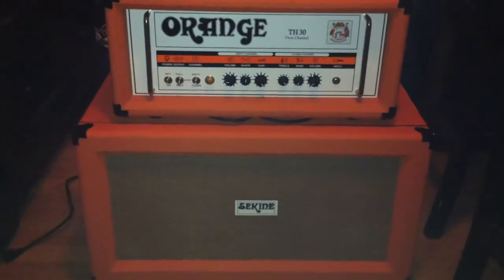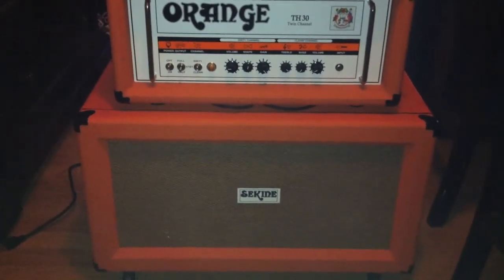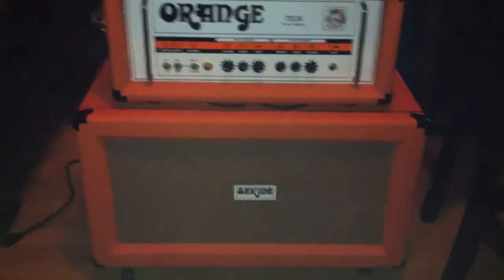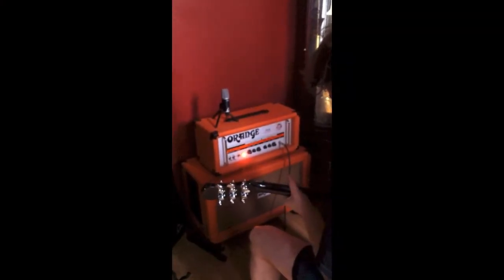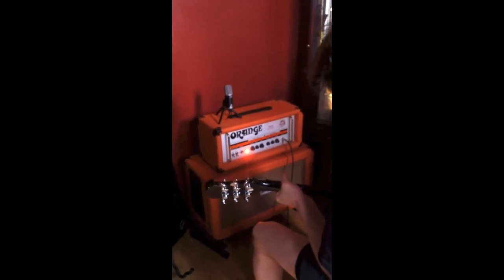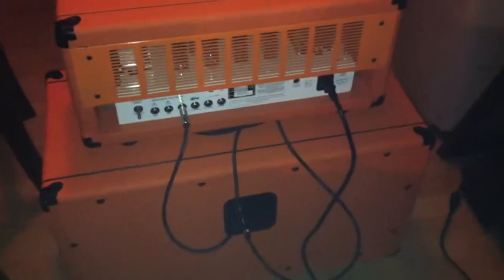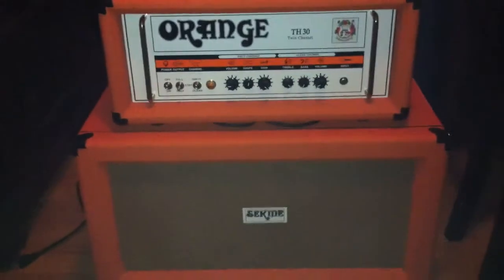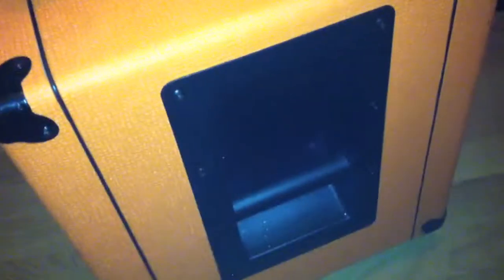Son set Beach 2x12 cab review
SONSETBEACH  ORANGE clone cab .
These Speaker Cabinets are 100% AMERICAN PRODUCT
 MADE FROM BALTIC BIRCH WOOD.
..using OrangeTH30 head.
Some minor imperfections but overall a good cab.
..Loaded it with a Eminence RedWhite&Blue  and a Wgs green beret for deep growl and some high end boutique grit.   Good match of speakers.
Just want a orange compact 4x12 to stack on top of it next...
That would make a Great gig rig.